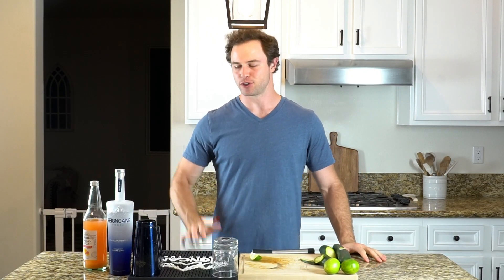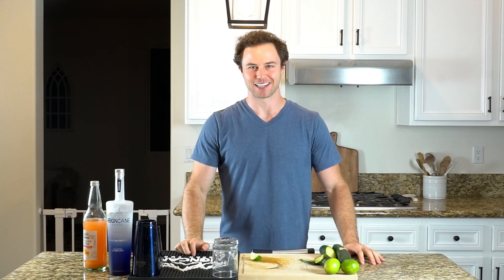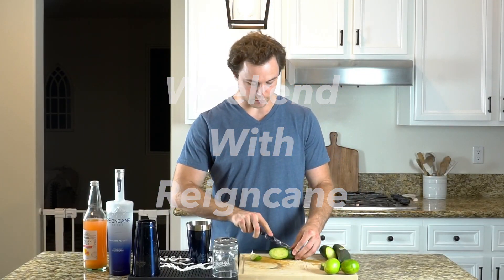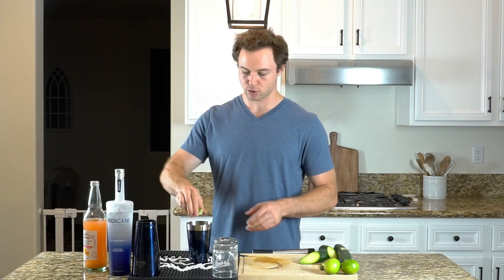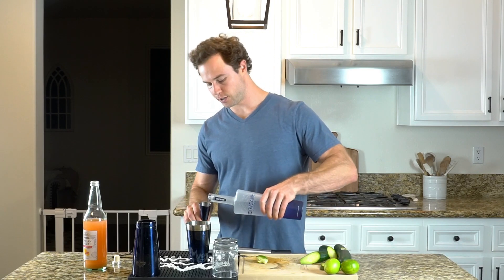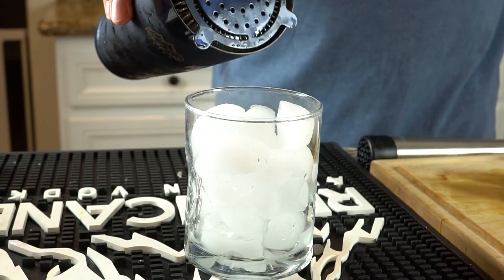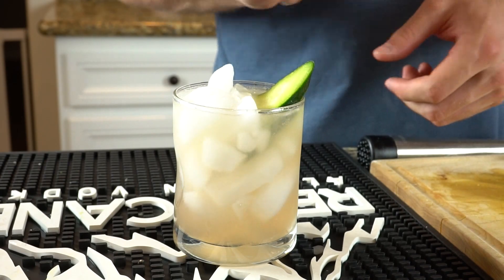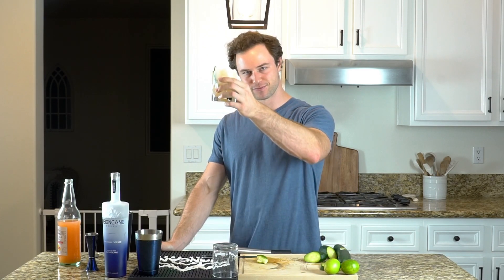PALOMA REFRESHER - Weekend With Reigncane #71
Ingredients:
1-2 Cucumber Slices
1 Lime Wedge
2 oz Reigncane
2 oz Grapefruit Soda

Instructions:
Add to your shaker the cucumber slice and squeeze in the juice of 1/4 lime or add .25 oz of lime juice. Muddle these two together and add your Reigncane before shaking with ice. Strain into a glass filled with ice and top off with your grapefruit soda. Garnish with a healthy cucumber slice to double as a snack.
Cheers to your Weekend With Reigncane!